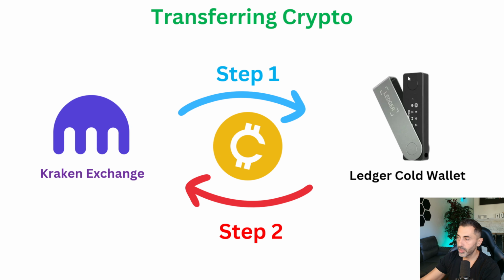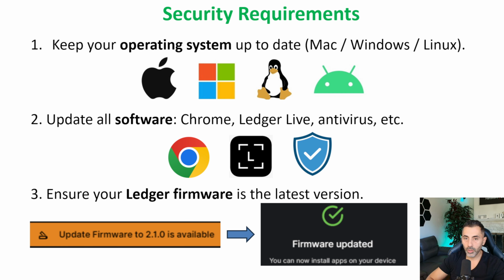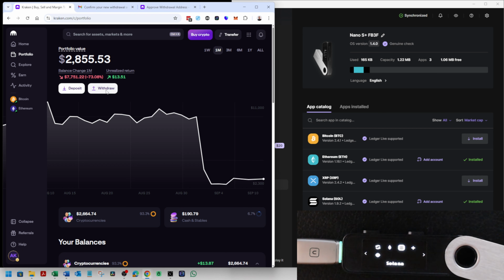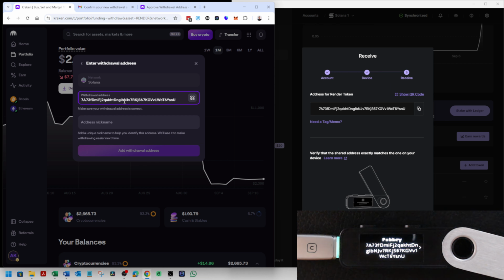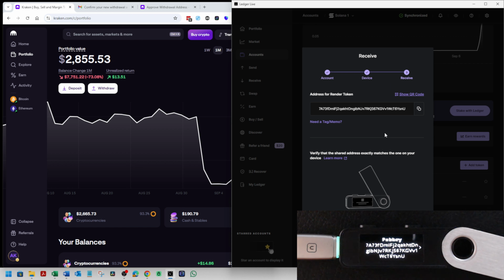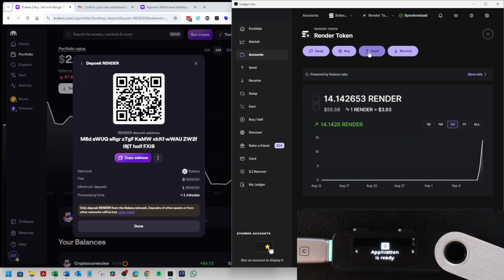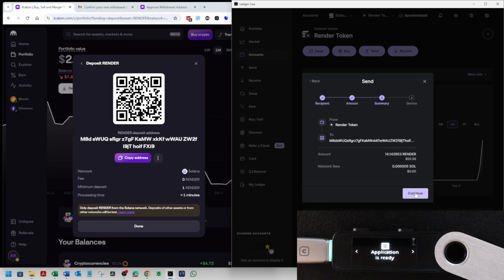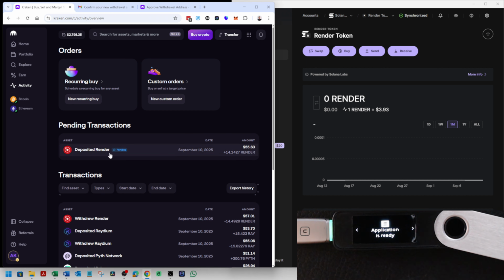How to transfer Render (REN) from Kraken to Ledger Nano S Plus and back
Are you looking for the best way to move your Render (REN) off a crypto exchange and into secure cold storage? This video is a detailed, step-by-step tutorial on how to safely transfer your crypto from a Kraken account to a Ledger Nano S Plus hardware wallet, and then back to the exchange.

What you'll learn in this video:
• How to send Render from Kraken to Ledger: I'll show you exactly where to find your unique Ledger wallet address to receive funds.
• How to transfer Render back to Kraken: We'll cover how to send REN from your Ledger cold wallet back to your exchange account when you're ready to trade or sell.

Whether you're new to hardware wallets or just need a refresher, this guide will give you the knowledge and confidence to handle your Render transfers securely and efficiently.

00:00 Introduction to Render Transfers
00:08 Visual Diagram of the transfer steps
01:07 Security Precautions Before Transfers
01:40 Transferring Render to the Ledger cold wallet
03:37 Sending Render Back to the Exchange